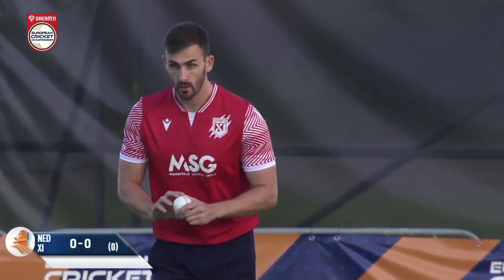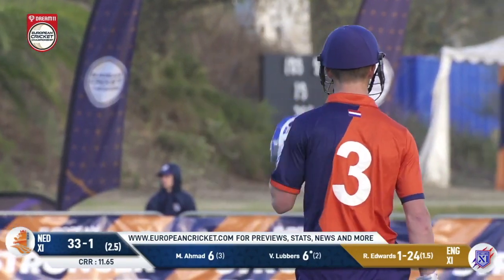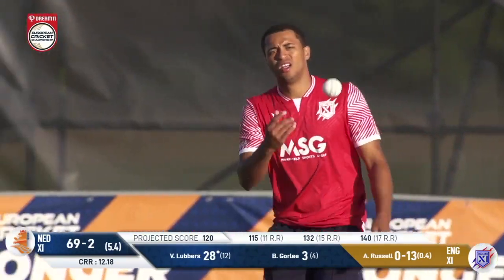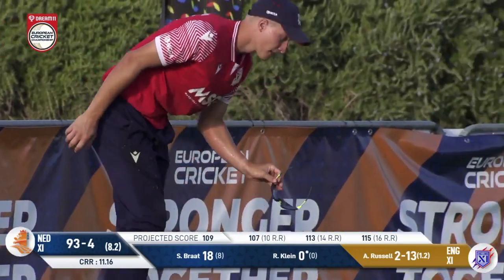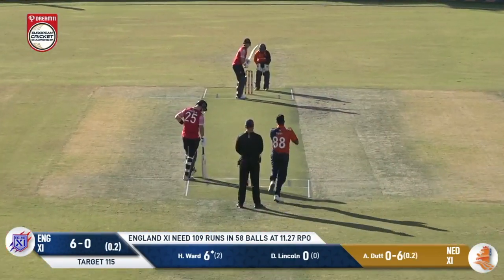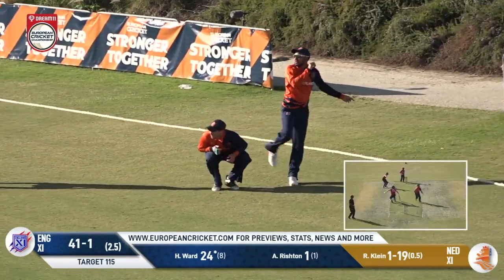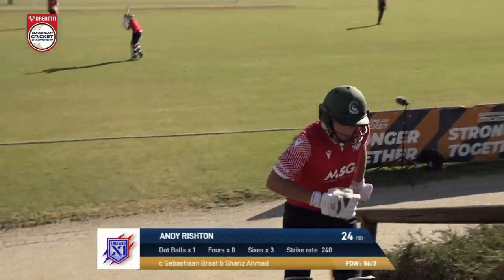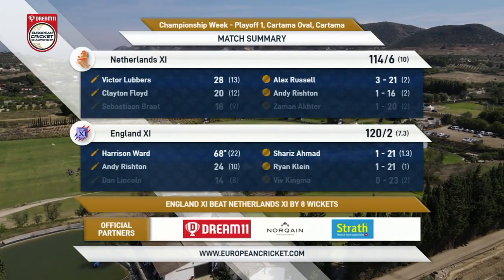Playoff 1 - ENG XI vs NED XI | Highlights | Dream11 European Cricket Championship Day 4 | ECC21.088